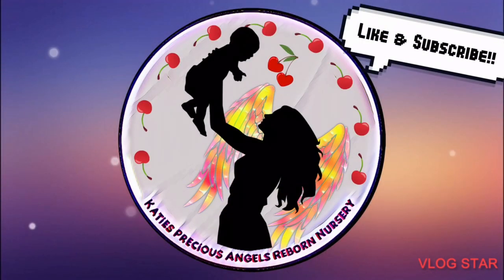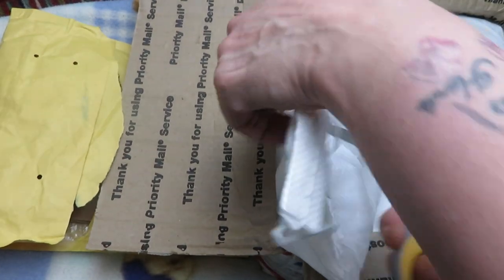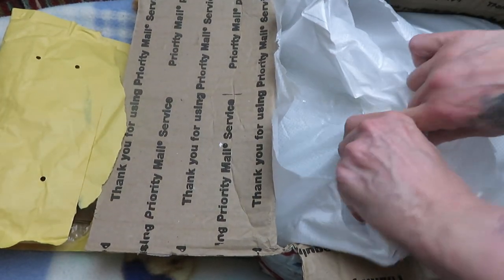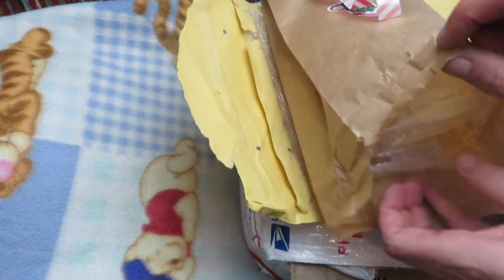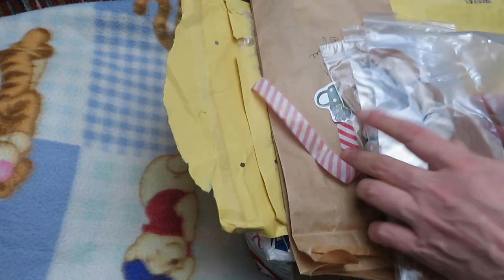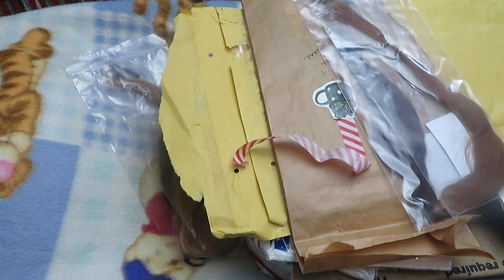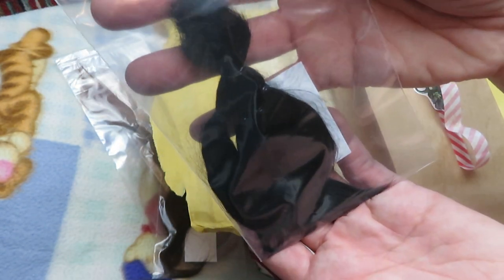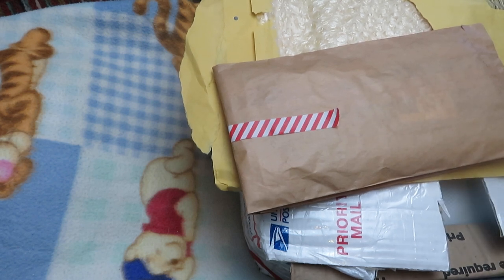BEAUTIFUL HIGH QUALITY ALPACA HAIR BAG OPENING AND GLASS BEADS BOX OPENING.😁❤️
MY CHANNEL IS FOR ADULTS ONLY!!!THESE BABYS ARE NOT REAL.THEY ARE REALISTIC DOLLS FOR ADULTS AS THEY ARE ART WORK AND PRICEY.WE ARE WELL AWARE THEY ARE FAKE.ITS OUR HOBBY AND WE LOVE IT.JUST AS ANY OTHER HOBBY.😁❤️BE AWARE I DONT CARE ABOUT YOUR OPINIONS OR JUDGEMENT  ABOUT WHAT I DO OR ABOUT LOVING THIS HOBBY OF FAKE REALISTIC BABYS.BE NICE OR BE BLOCKED.SIMPLE AS THAT.HAVE RESPECTABLE QUESTIONS ASK AWAY.GIVE THESE BABYS A CHANCE YOU MAY END UP LIKING THEM.I SURE DID.😁❤️WELCOME TO MY CHANNEL.🌹